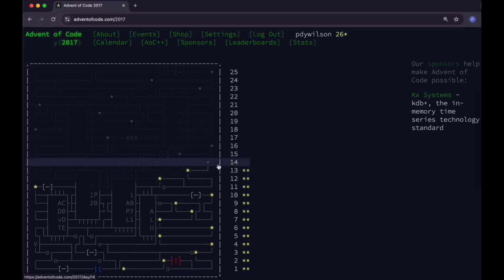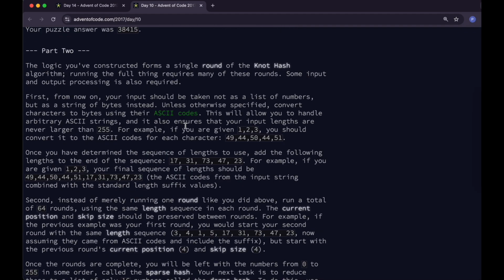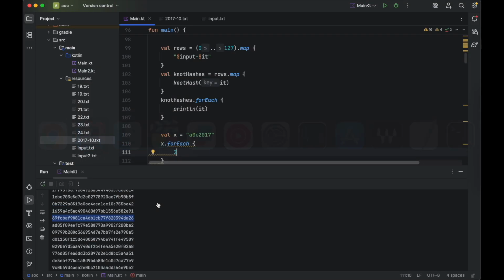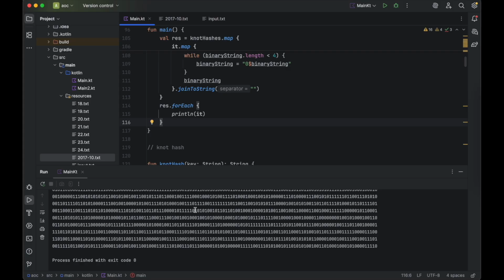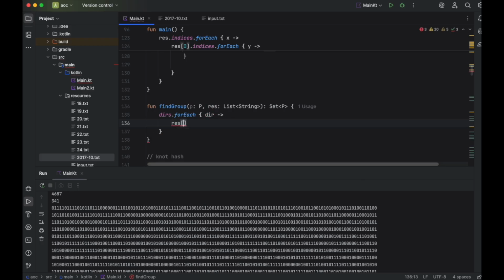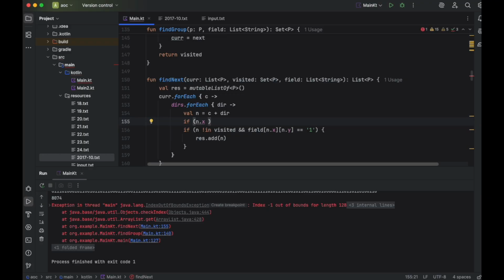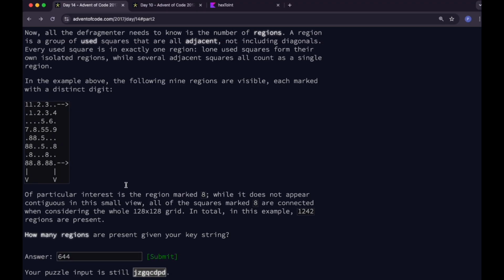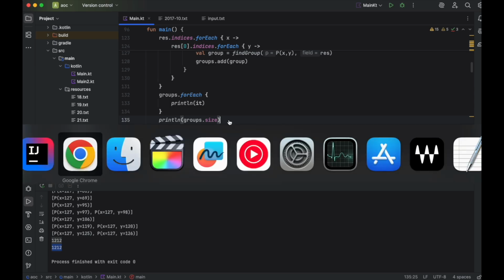Advent of Code 2017 Day 14 - groups